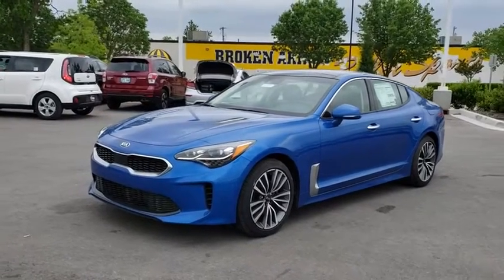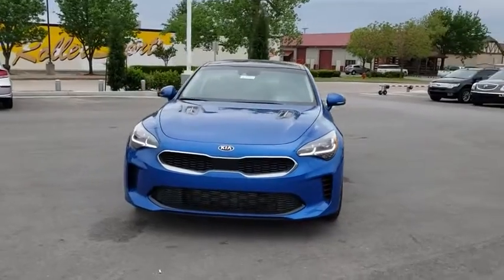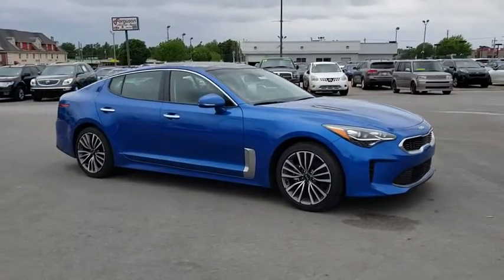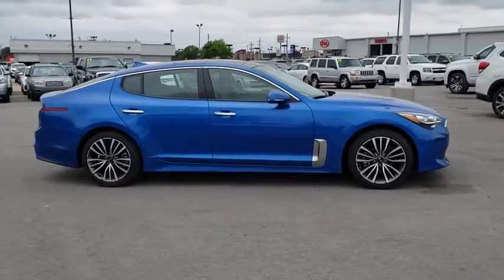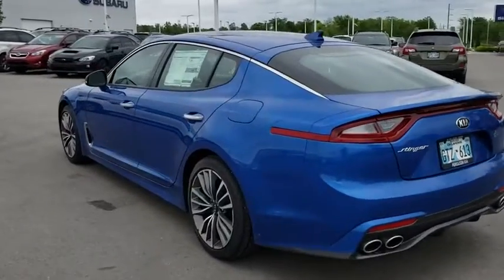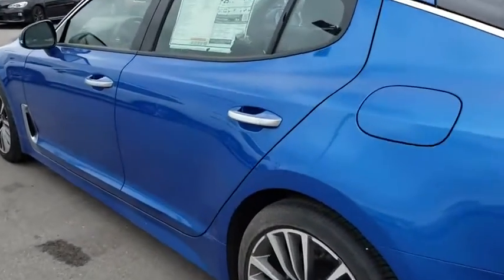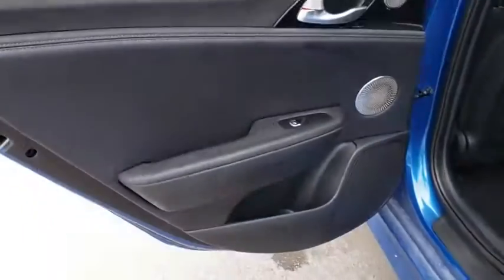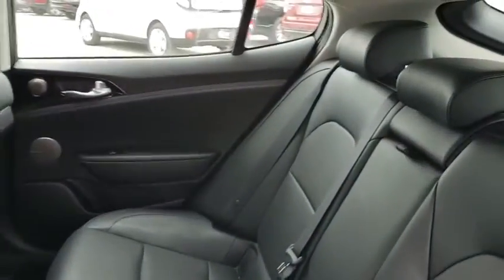2018 Kia Stinger Tulsa, Broken Arrow, Owasso, Bixby, Green Country, OK K8502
2018 Kia Stinger

Ferguson Superstore
1601 N Elm Place

$7,500 off MSRP! 2018 Kia Stinger PremiumPriced below KBB Fair Purchase Price! 22/29 City/Highway MPGAt Ferguson, we are Upfront and Simple. We offer our best price to everyone, the first time. The only additional fee you pay is a $379 documentation charge.